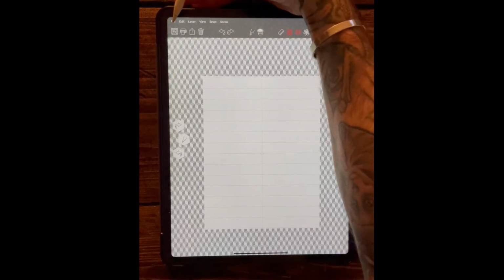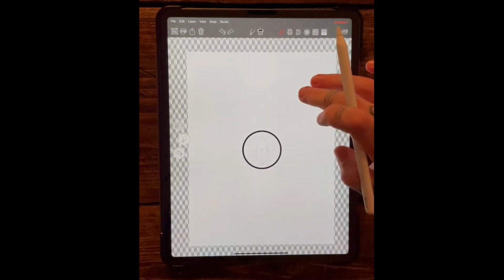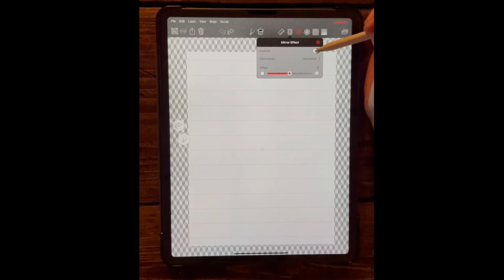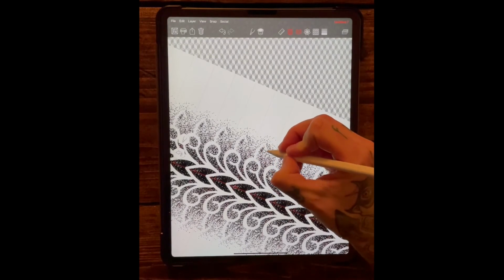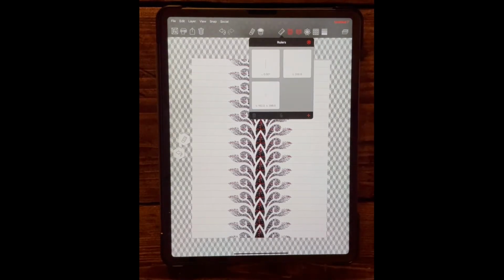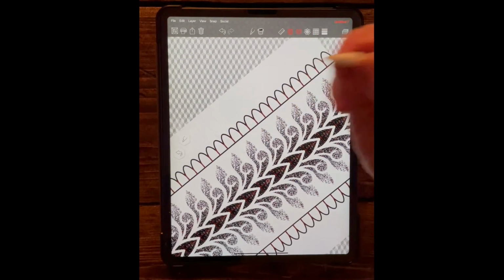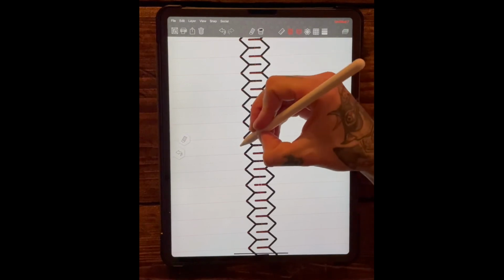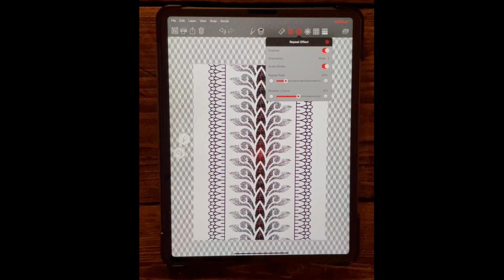bintt tutorial 1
Uk tattooer Chris Bintt gives an informative and easy to follow tutorial focusing on the repeat effect tool in Geometrica App.